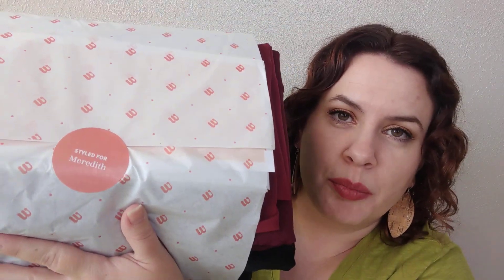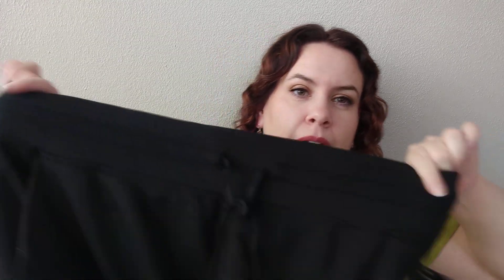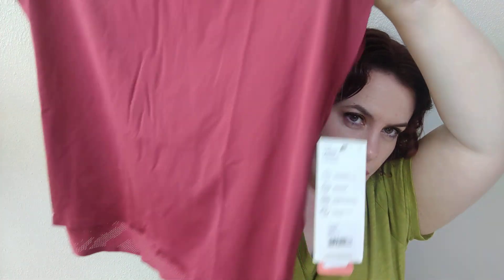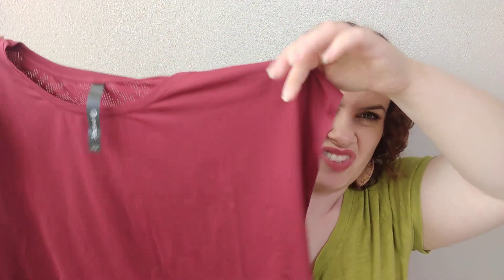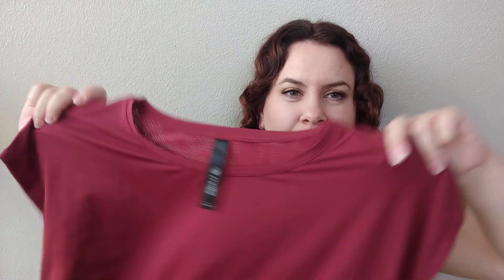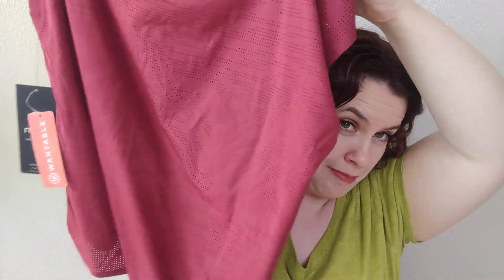Wantable Fitness Edit // November 2021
Let's see if there are any keepers in this Wantable fitness edit! Items listed below.

My Etsy shop

Calvin Klein Performance Embroidered raglan zip up in black $40
MPG sport rival legging in tawny port $54
Colosseum hooded tee in grey $26
Groceries Apparel swoop neck tee in indigo tie dye $29
MPG Sport cardio tee in raspberry $20
Marc New York Performance fleece jogger with pockets in black $69

Lipstick of the day